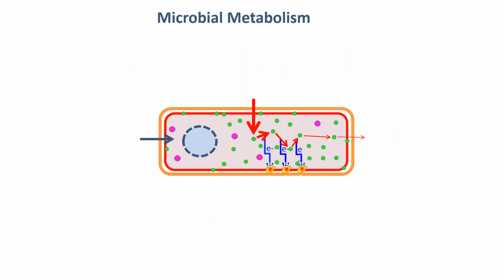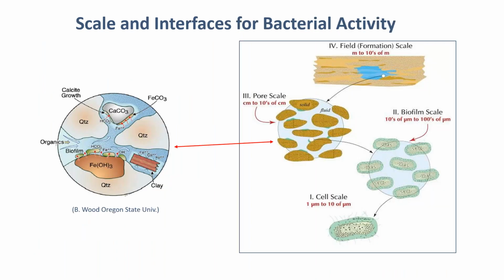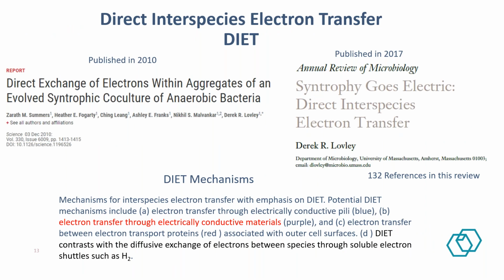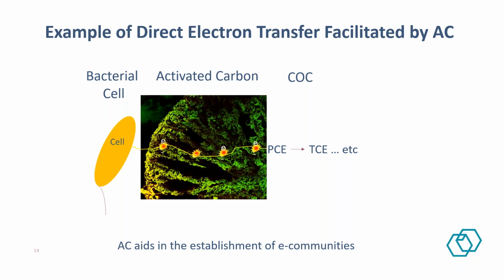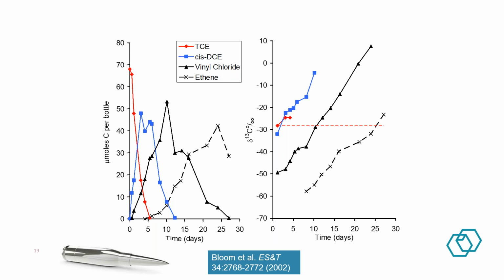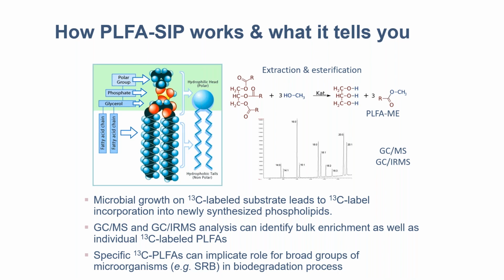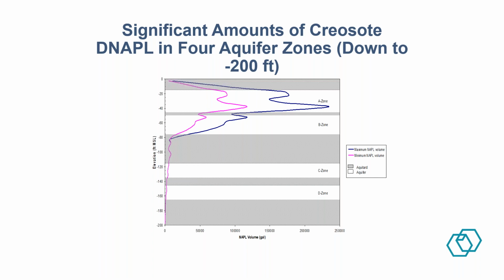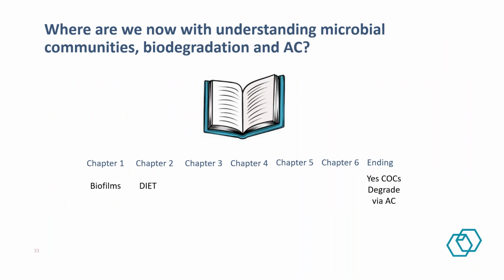DIET Strategy + Activated Carbon = Geobacter Smorgasbord at CVOC Sites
Recent commentary on the use of activated carbon for in-situ remediation included, “GAC creates a biologically hostile environment”, and “Biodegradation of contaminants adsorbed to activated carbon does not occur”.  Brazen falsehoods refuted by countless peer-reviewed studies and environmental data.  D.I.E.T is the key.

Presented by Dr. Aaron D. Peacock, the director of the Microbac Laboratories, Inc. molecular biology laboratory in Oak Ridge, Tennessee. Dr. Peacock has over twenty years of experience in academia, government, and industry.